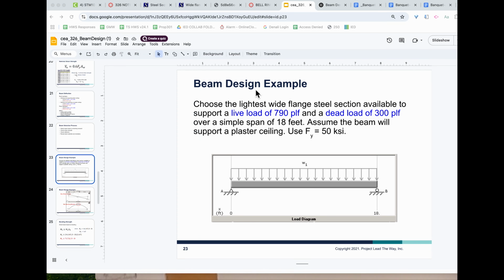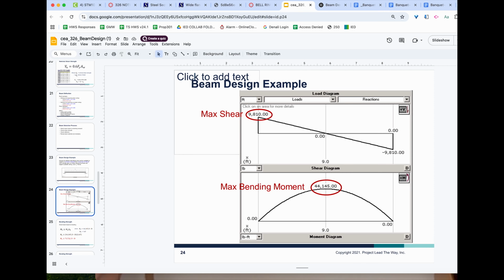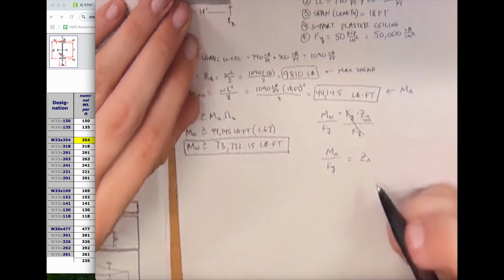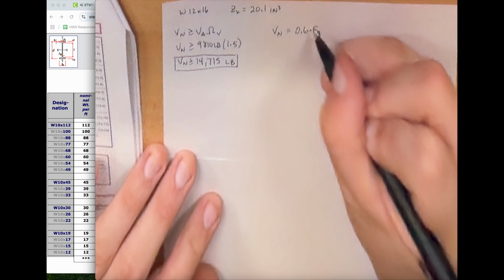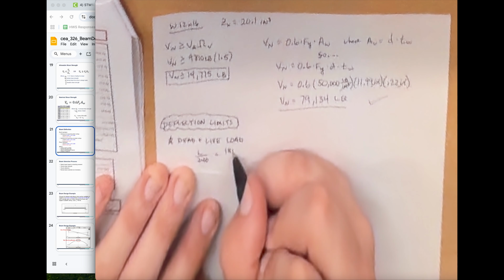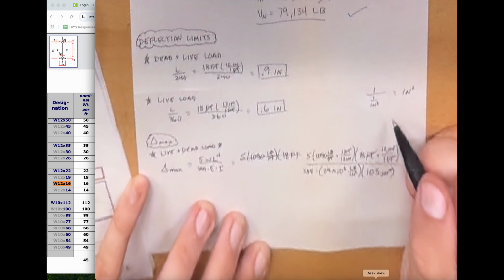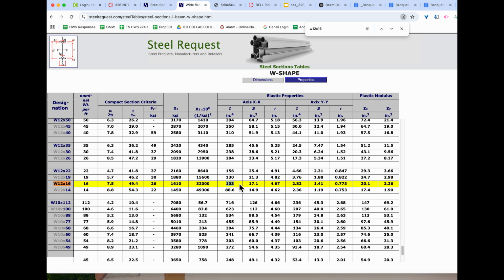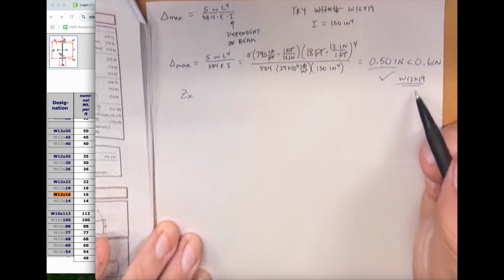CEA - 326 - PRESENTATION Beam Design Example